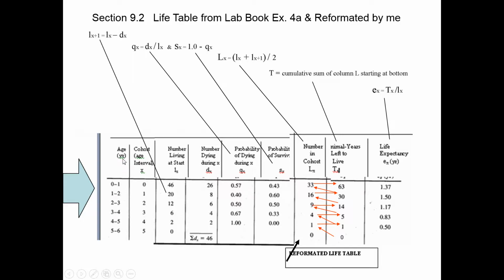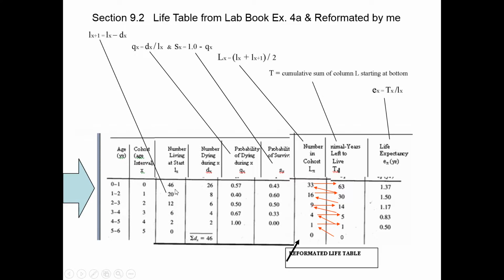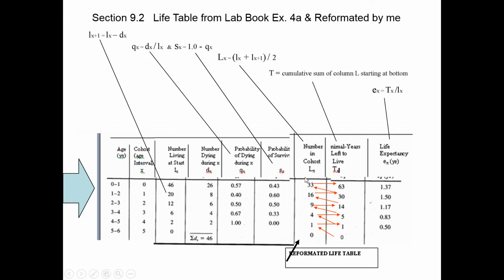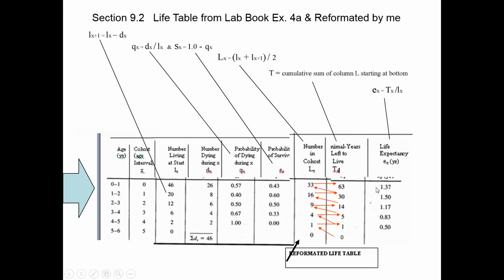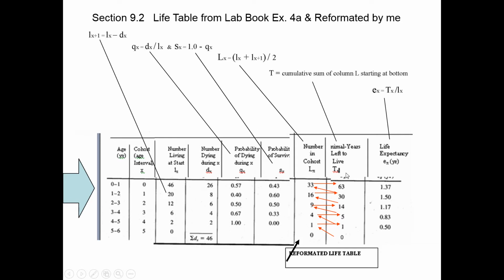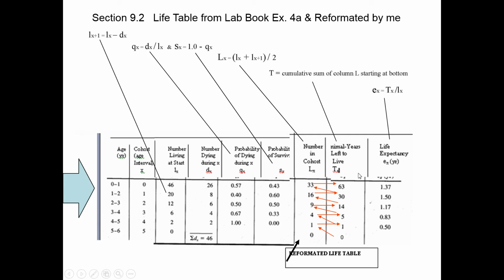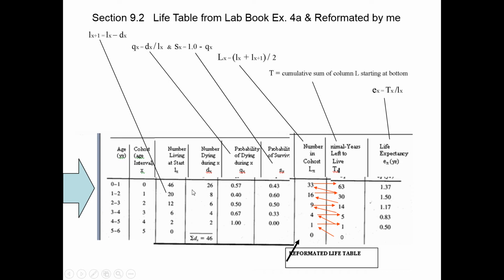Life Table Steps Chap 9